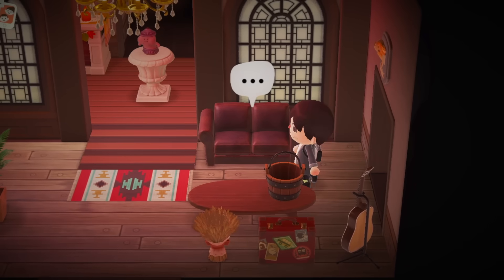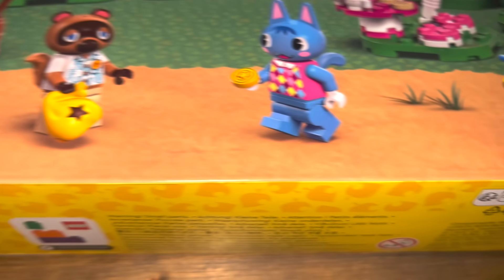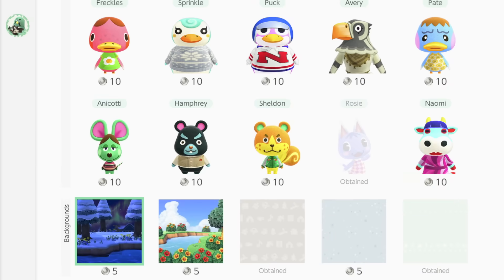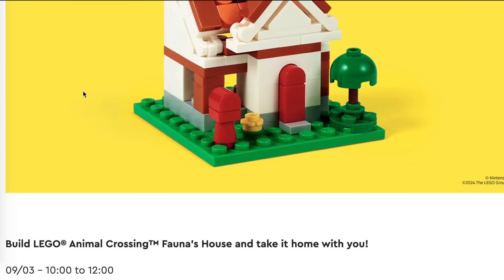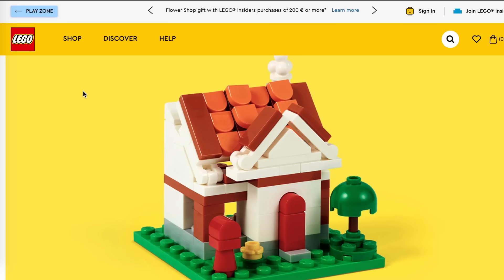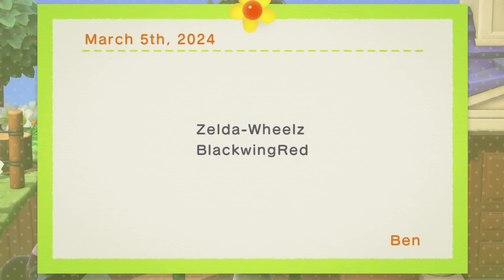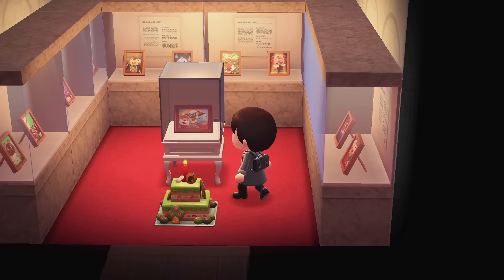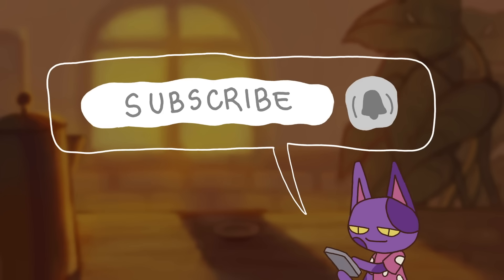Good News For Animal Crossing Announced This Month!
A look at all of the latest news and reveals for Animal Crossing this month in March that you should know about.